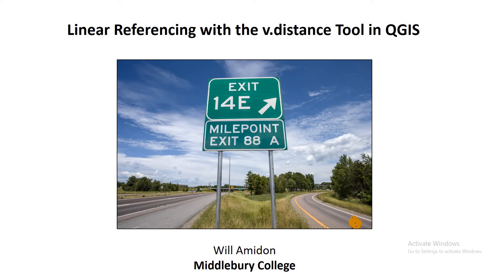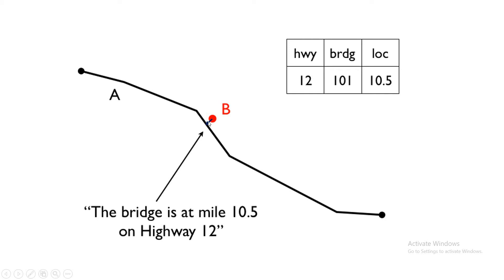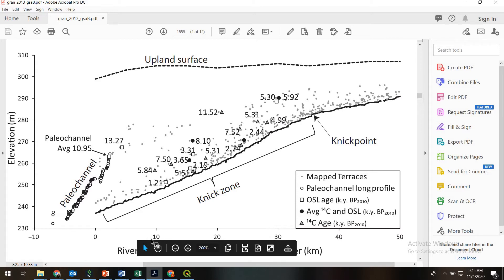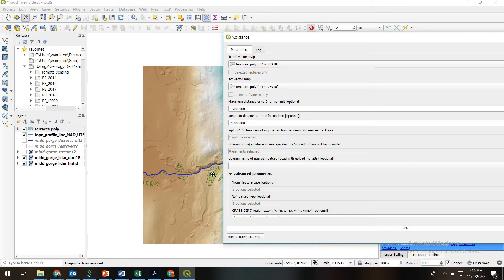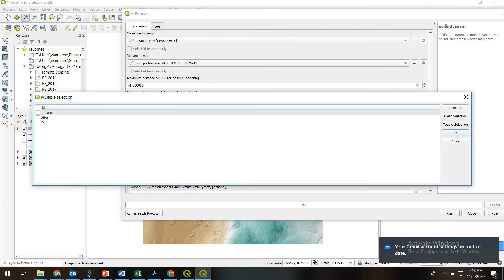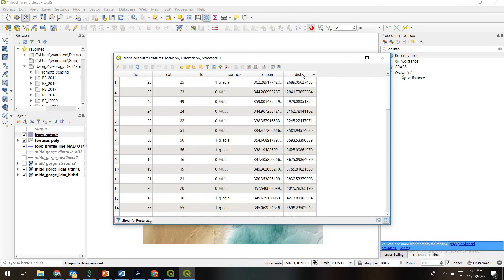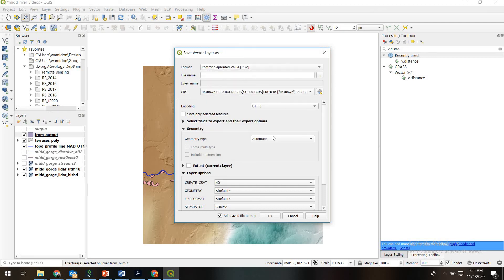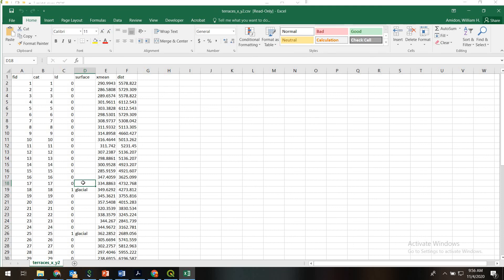Linear Referencing With the v.distance Tool in QGIS 3.10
This tool allows you to extract distance of points along a polyline or project points onto a polyline.